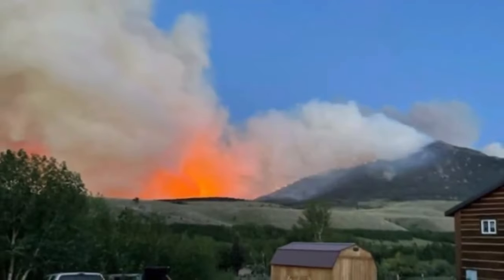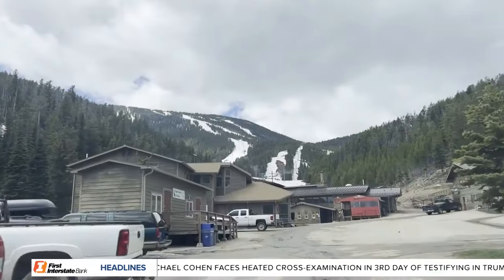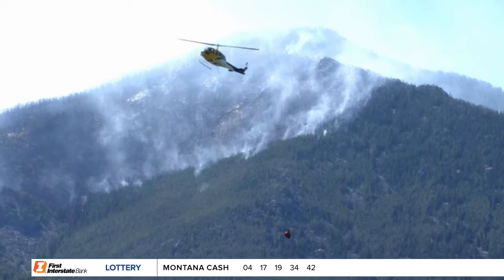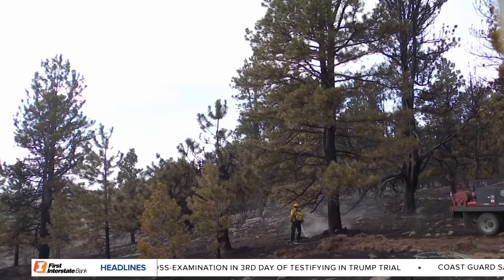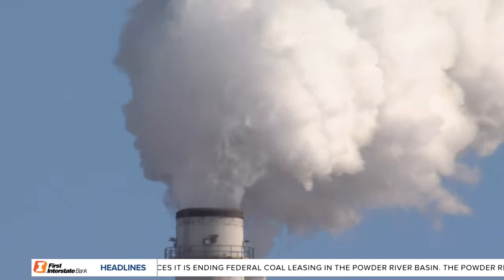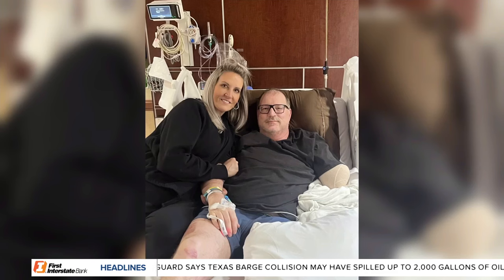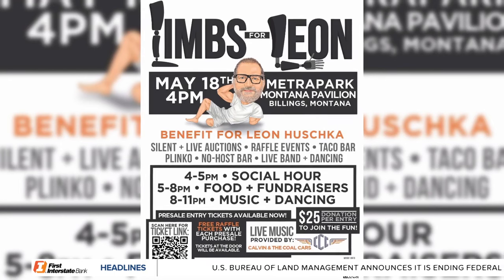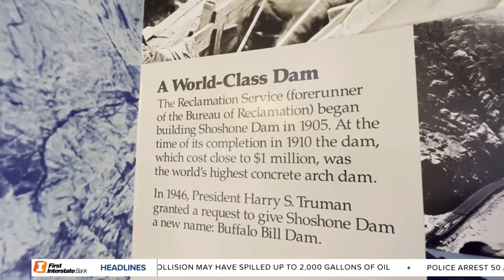MTN 5:30 News on Q2 with Russ Riesinger and Andrea Lutz 5-16-24